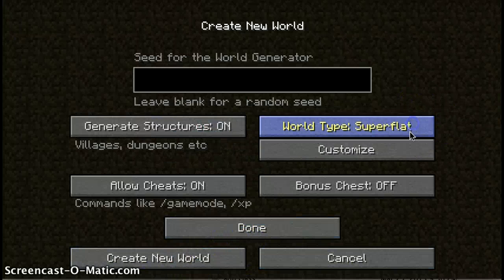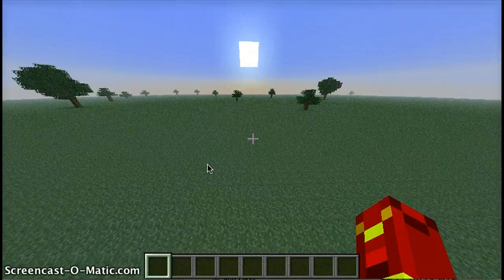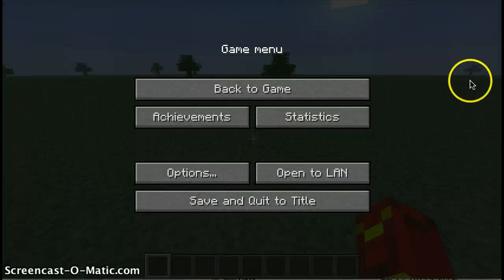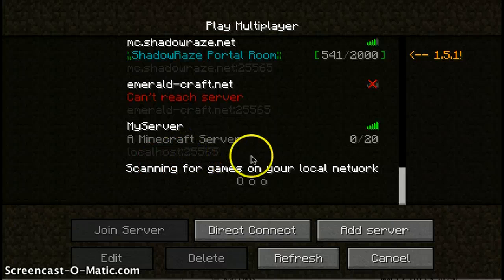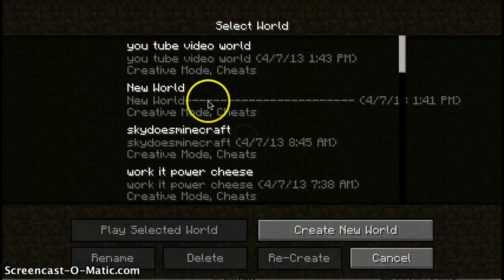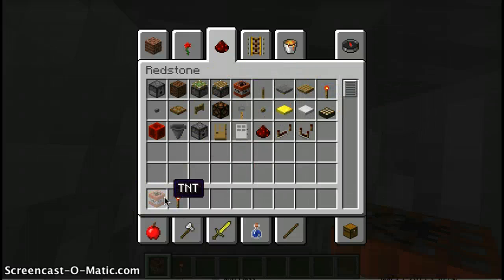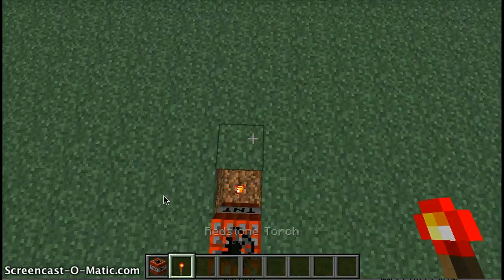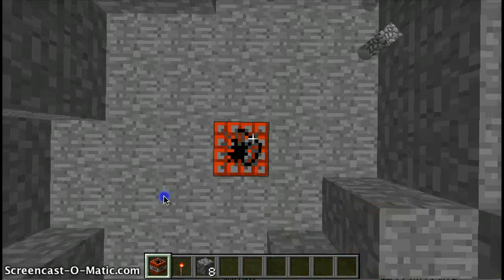how to make a black hole